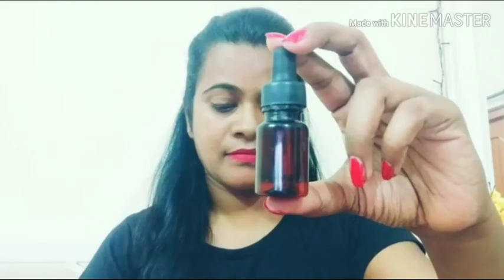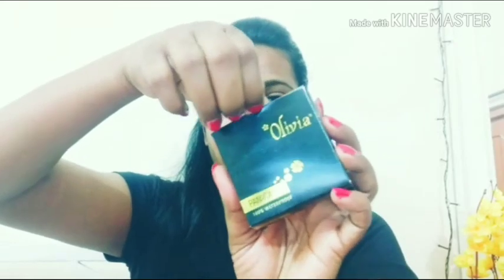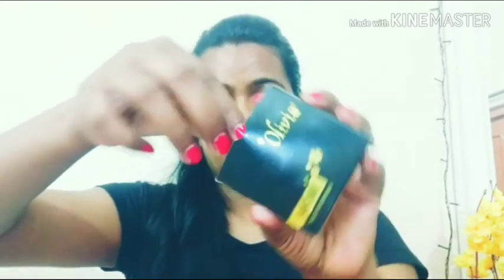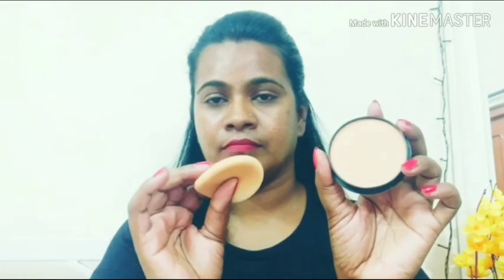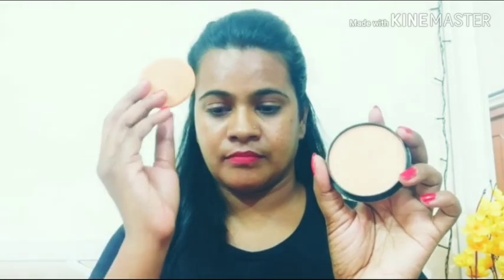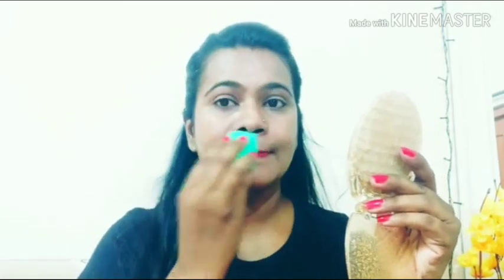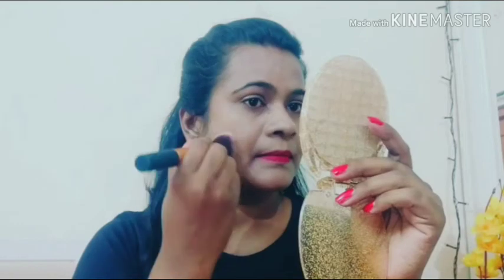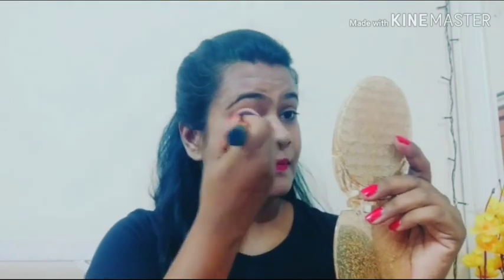ಓಲಿವಿಯಾ ಇದನ್ನು ಬಳಸುವ ಸರಿಯಾದ ರೀತಿ/ Olivia PanCake Makeup - How to use Olivia Pancake Concealer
Glad you found my video on you tube. If you are new to my channel a big virtual hug to you and WEL COME to the family "Vivu UK " thanks for watching don't forget to LIKE,COMMENT and SHARE ! thanks for SUBSCRIBING and SUPPORTING!

Check-out my top videos- Most loved and viewed
Green tea ಕುಡಿದರೆ ಪ್ರಯೋಜನೆ ಇದೆಯೇ?/Perfect Way to make green tea for weight loss and stay fit vivu uk

This video is based on the home remedies and makeup products learned over the period from different source & internet and is not clinically proven.I have tried it over me,but if you feel any side effect or allergy then please stop immediately.